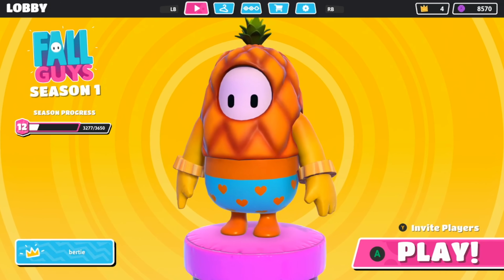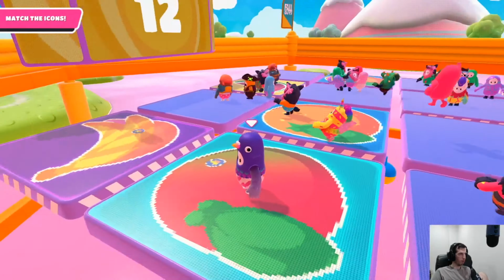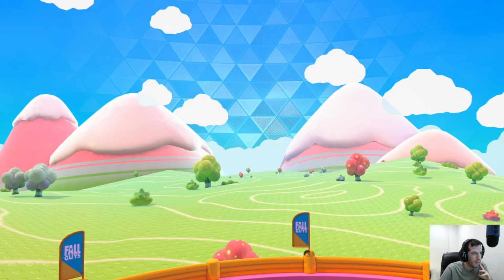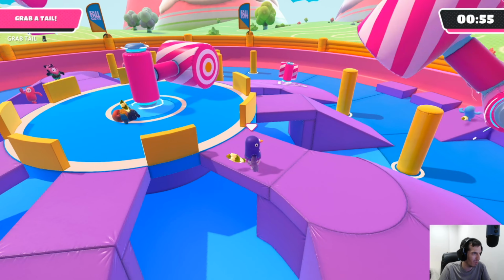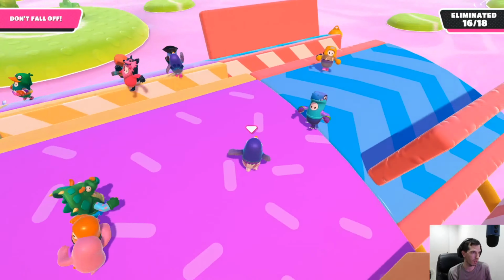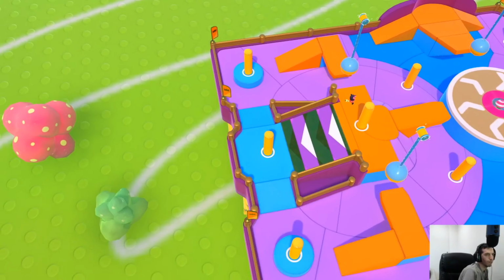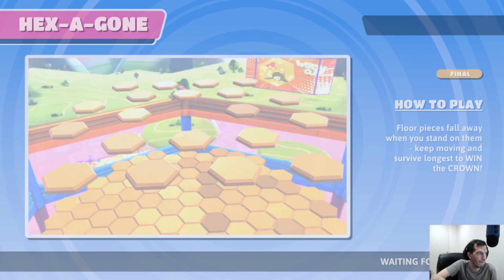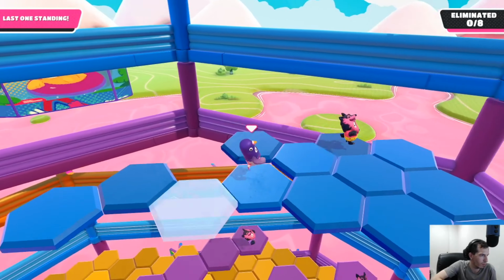Fall Guys - Survival and Final Game Modes Beginner's Guide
This video is a basic guide and gameplay for Fall Guys PC solo and final modes. Use this video to help get better at solo games. Tips and tricks to help you win some crowns!